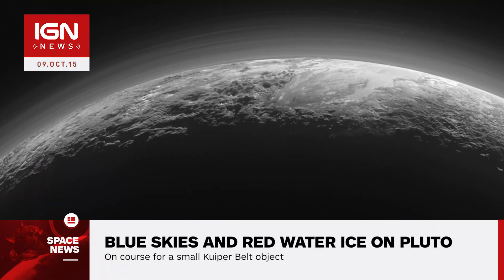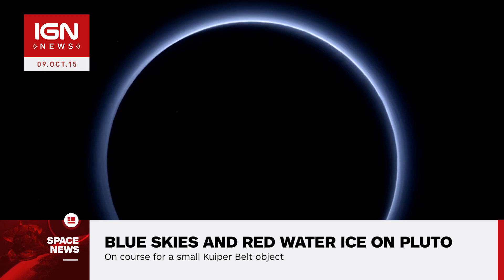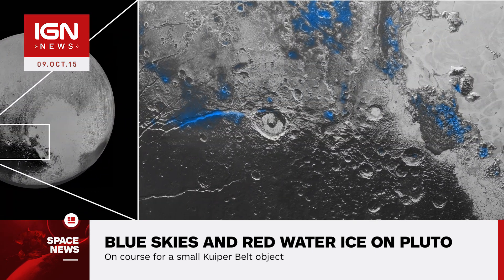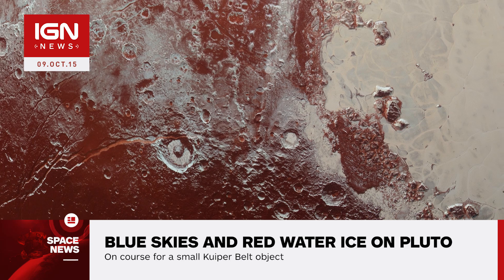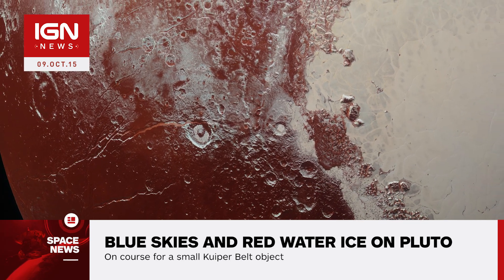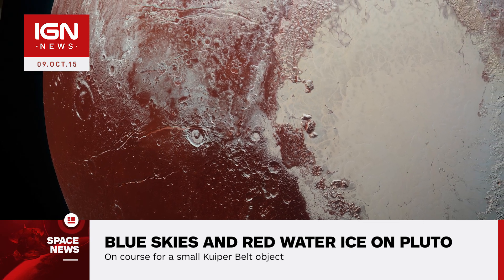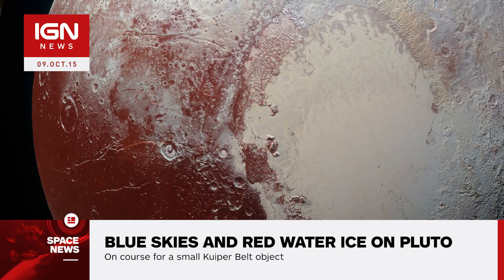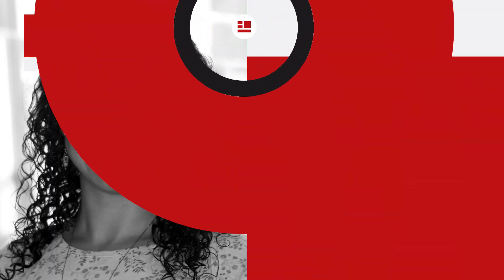NASA’S New Horizon's Find Blue Skies and Red Water Ice on Pluto - IGN News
Images sent back by NASA’s New Horizons spacecraft last week reveal that pluto has blue atmospheric hazes and water ice on its surface.

The original news story was published at an earlier date.